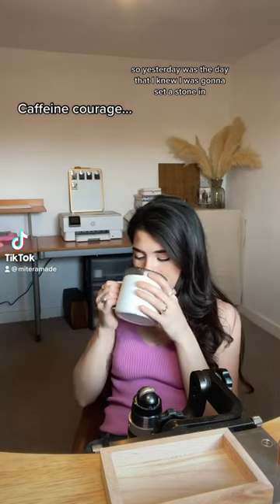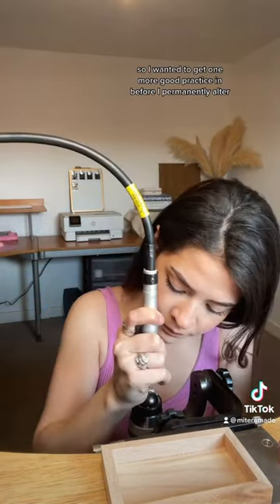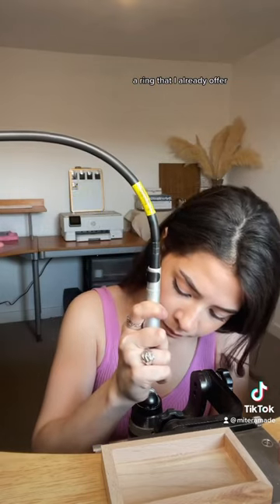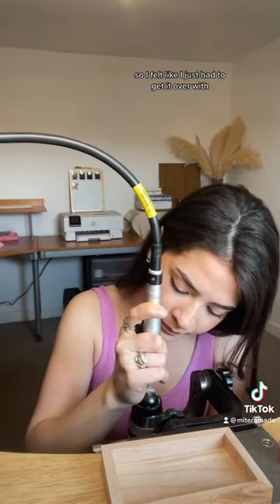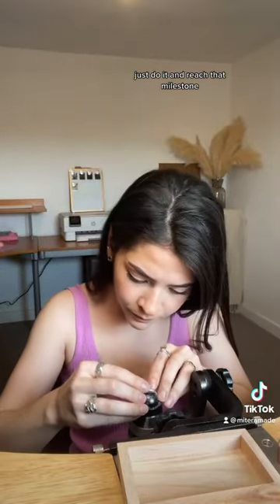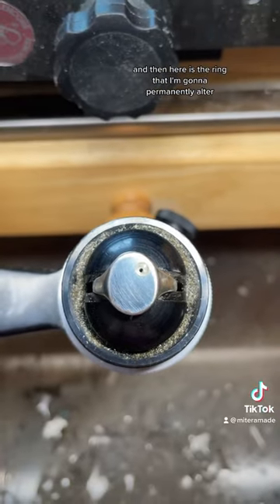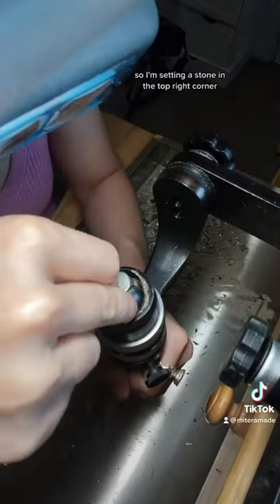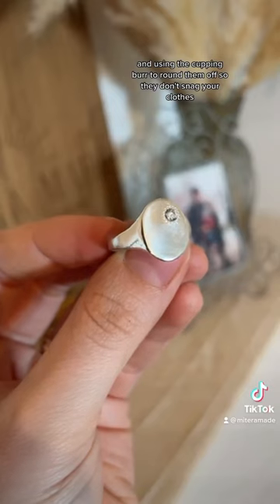Applying my Grain Setting Practice | Self-Taught Jeweler | Studio Vlog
Learning new things is by far the best thing about this line of work; the list is NEVER ending. 🫶🏼 Grain settings have been something I have wanted to nail down for so long, and its finally in a finished piece! You will be seeing many more grain and star settings in my future designs. 💎✨.